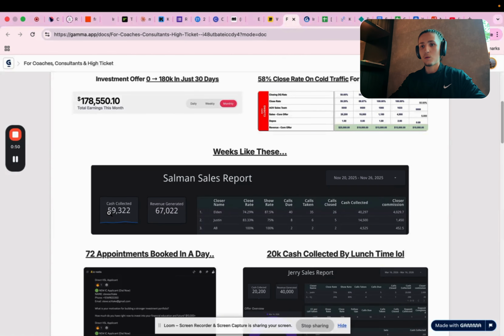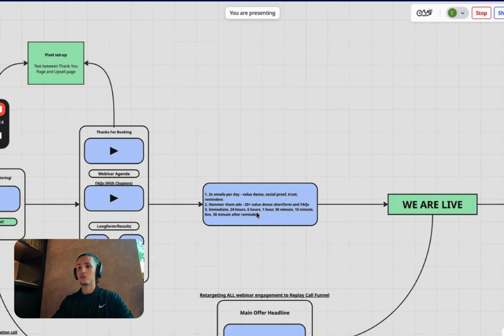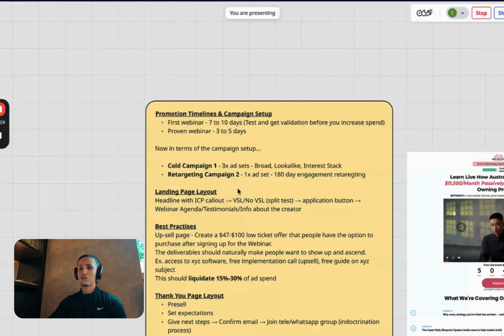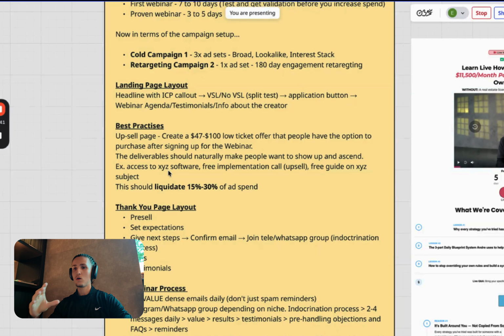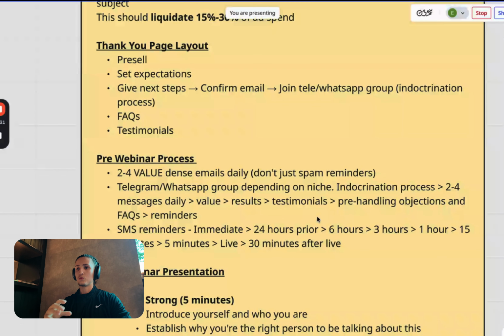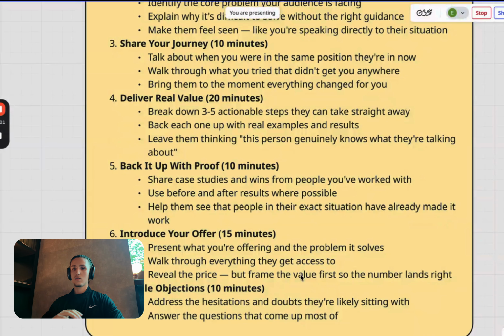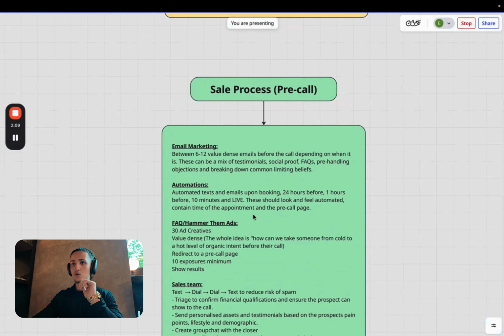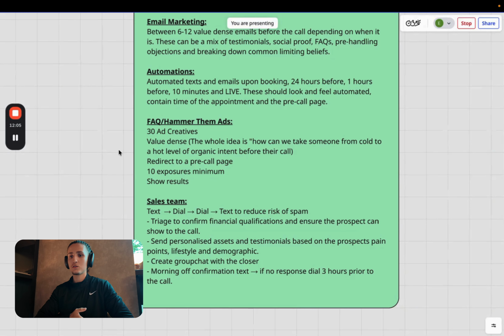How To Make $101k/ Week From Webinars (Full A-Z Breakdown)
If You're A Coach Or Growth Operator Looking To Scale Apply To Work With My Agency